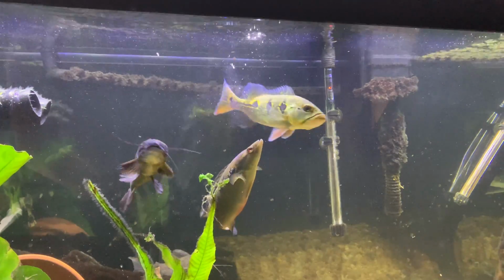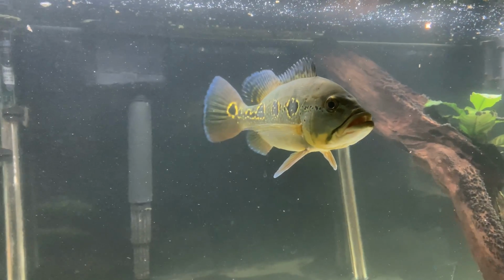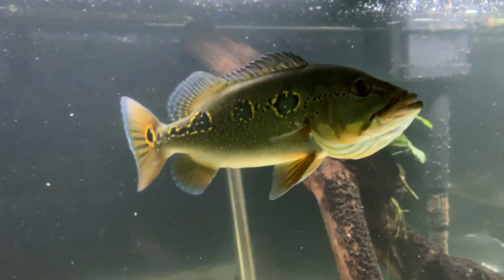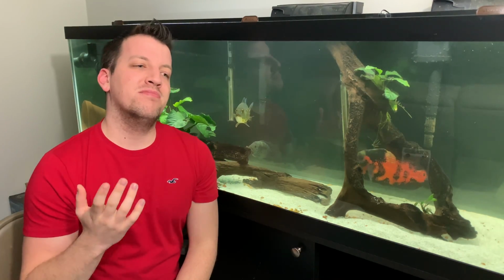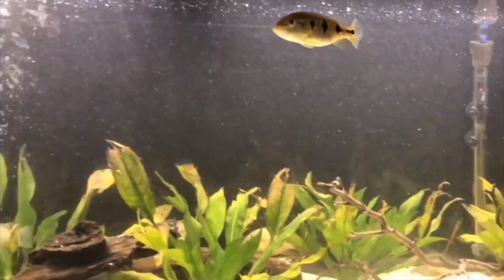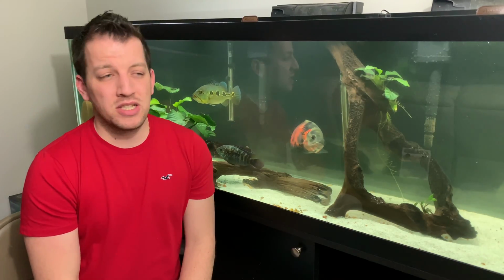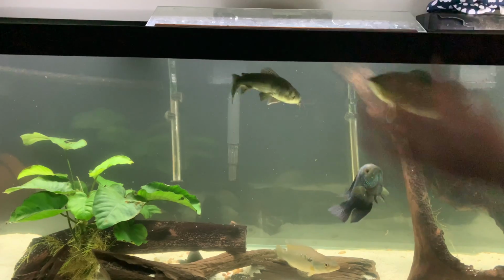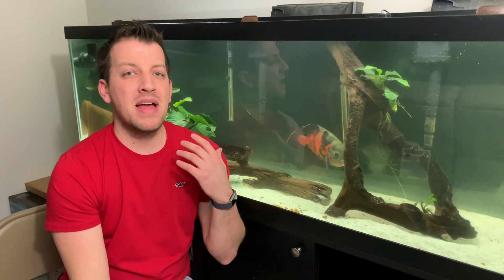Peacock Bass Care Guide!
The Peacock Bass (Cichla ocellaris) is one of my FAVORITE fish! This fish becomes an absolute MONSTER so it's important to have a big tank for this cichlid. The Peacock Bass can be somewhat commonly found in fish stores and are excellent additions to people with big enough aquariums!